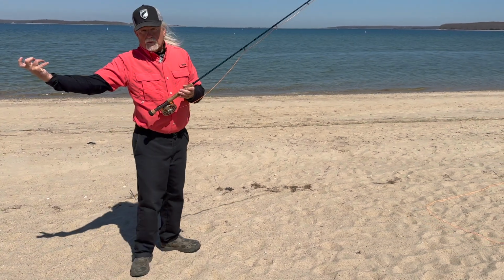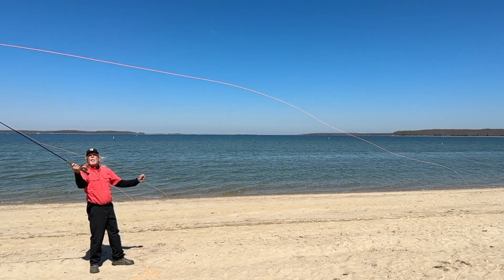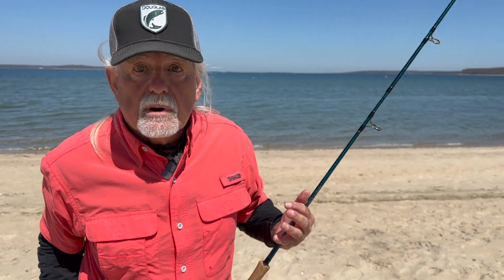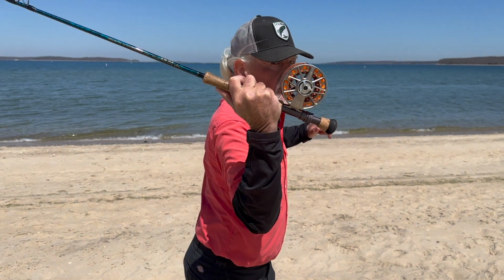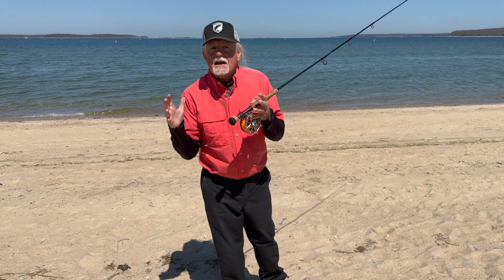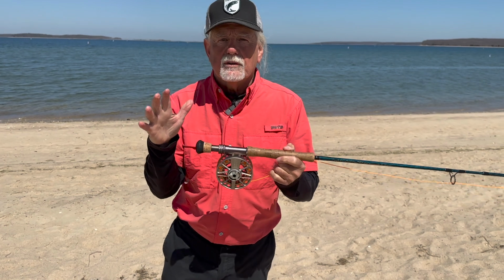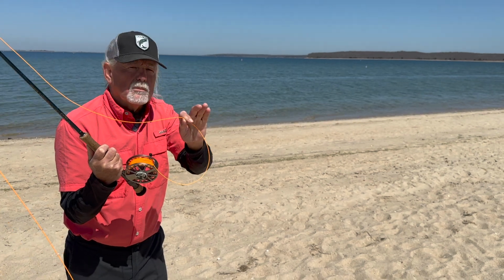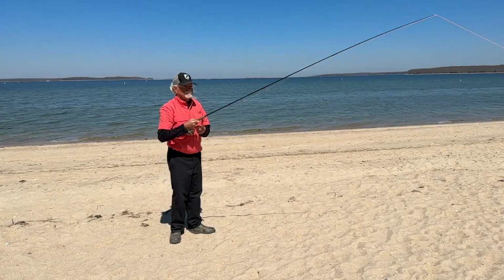Advanced Fly Casting Techniques with Mark Sedotti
Fly casting and tying legend, Mark Sedotti, demonstrates his approach to fly casting and explains the keys to mastering your fly casting technique.

Currently, fly fishing columnist for The Fisherman Magazine and consulting editor for Tail Magazine, Mark is known for his workshops and writing on fly casting. He invented the Sayonara Sling - a unique style of casting to increase power and distance. Mark is also known as a fly-tying innovator, specializing in big but easy-to-cast flies, like his Sedotti's Slammer.

We hope you enjoy this video, and as always, please hit the LIKE button and SUBSCRIBE to our channel so that we can bring this great content to more anglers like you on YouTube!